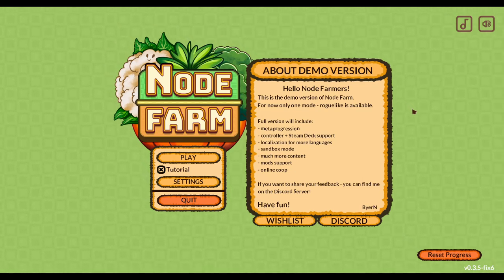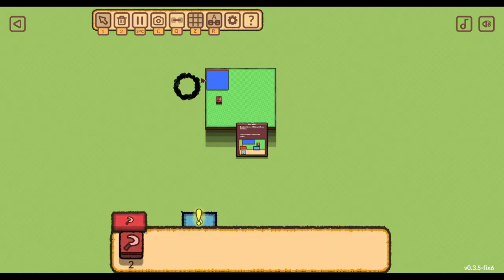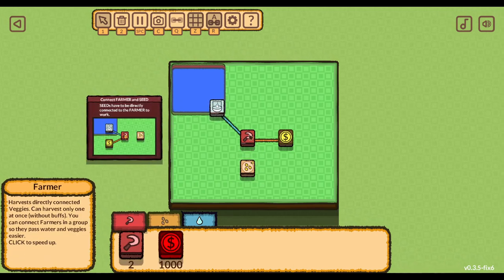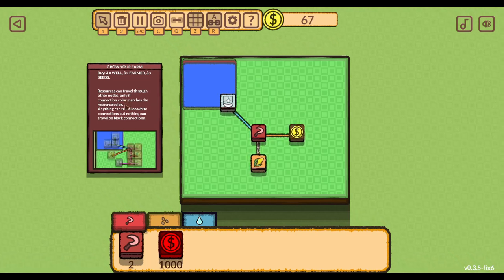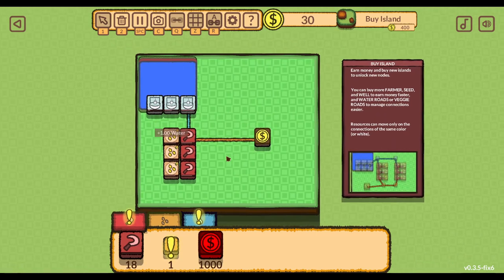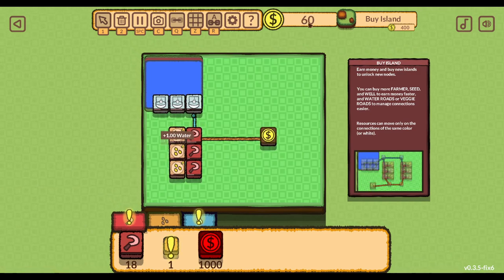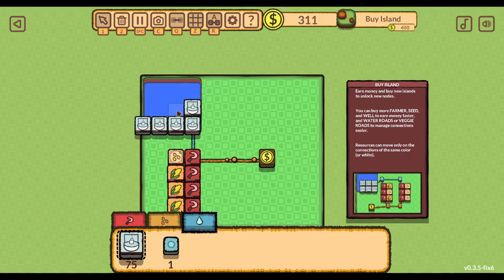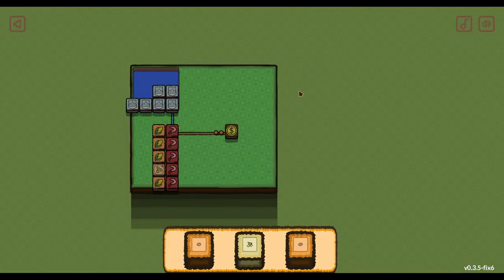This deceptively simple farming game will have you hooked (Node Farm)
Node Farm combines a farming sim with automation, clicker and roguelite elements to bring you a super satisfying gameplay loop. Expand your farm to increase your profits, fine tune your supply chains and race the clock to feed hungry bosses before they turn on you.